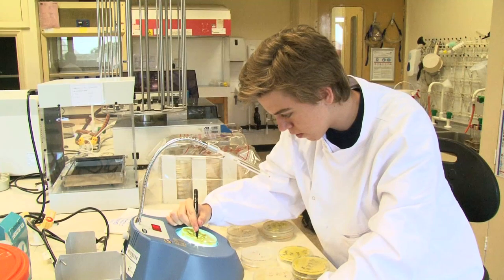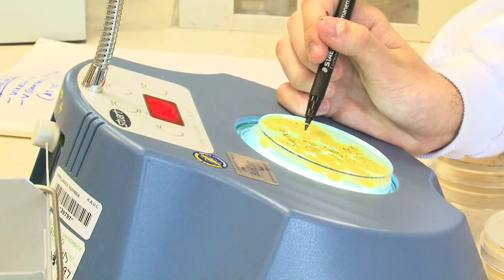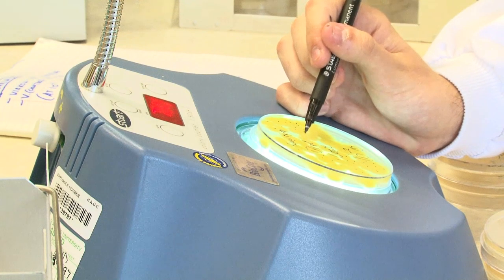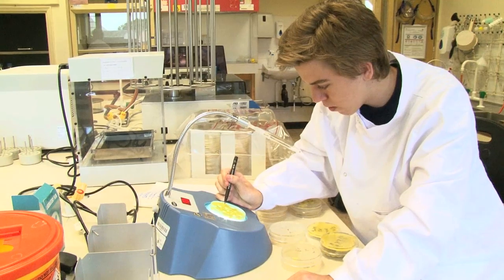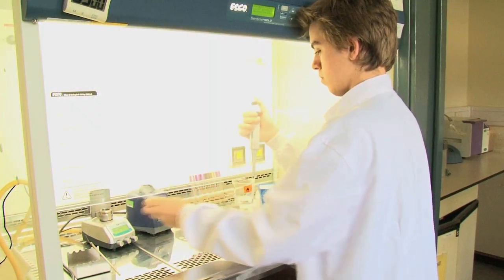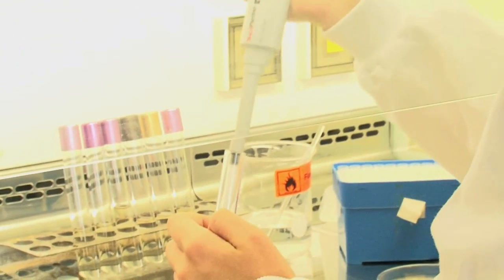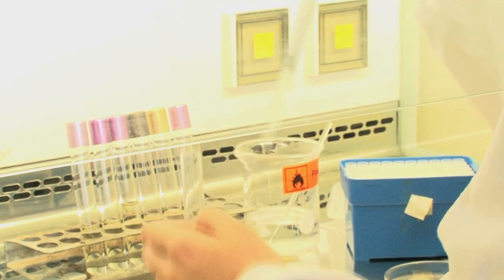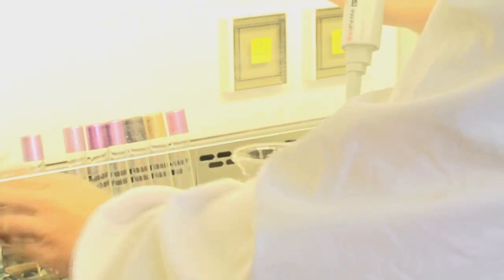Labs host student science project: Adam Clark-Hills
An A-Level student from Shropshire has sought the help of Harper Adams to help him to apply for an award that will assist with his application to university.

Adam Clark-Hills who studies at Adams' Grammar School in Newport, is working on a research project as part of his application for the British Science Association's CREST Award scheme.

He hopes that completing the Gold level award will help to enhance his personal statement when he applies to study at university.

The CREST Award schemes are a range of science, technology, engineering and maths (STEM) enrichment activities aimed at inspiring 5-19 year-olds. The top award is Gold level and allows able students aged 16-19 to conduct real research projects.

For his project, Adam has been testing the resistance of fungal spores to different laboratory disinfectants.

He has been assisted by the university's laboratory staff and technicians.